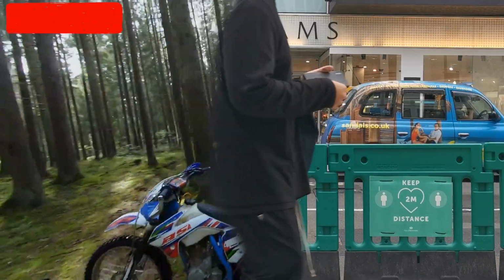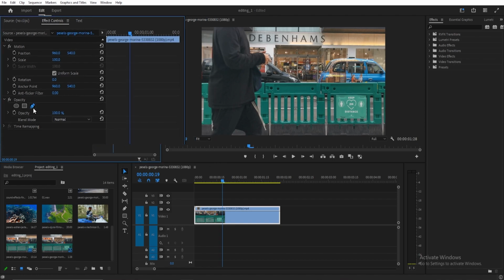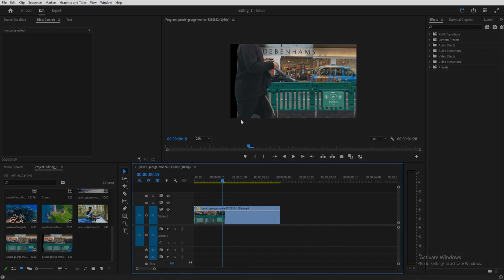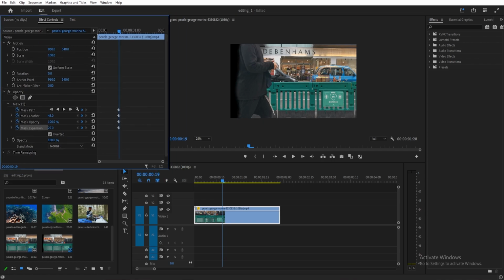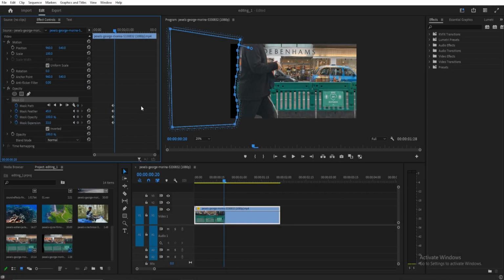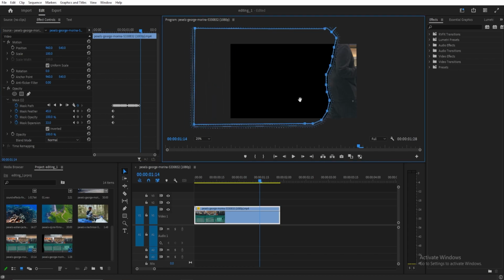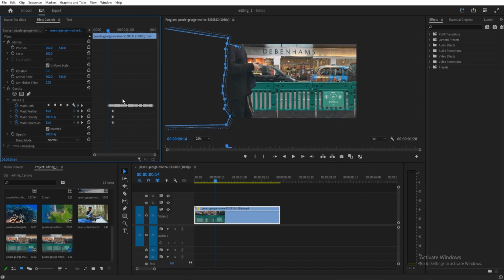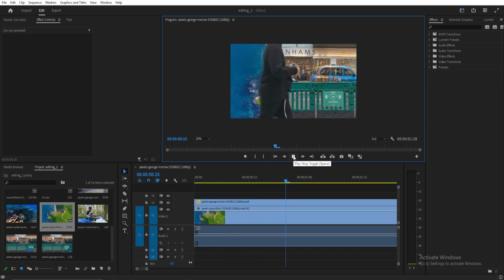How To Do Masking Transition In Premiere Pro 2024 | Walk By Transition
in this tutorial i will show you how to do the walk by transition with easy masking in premiere pro 2024